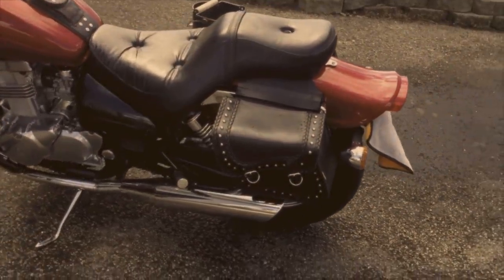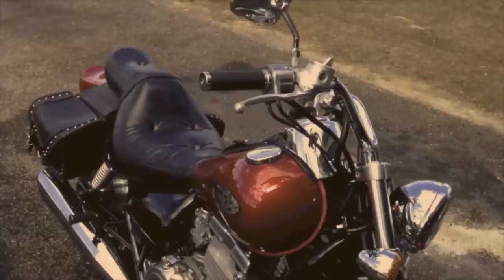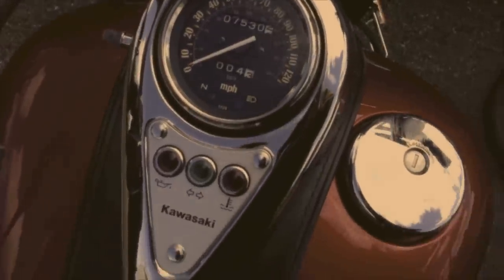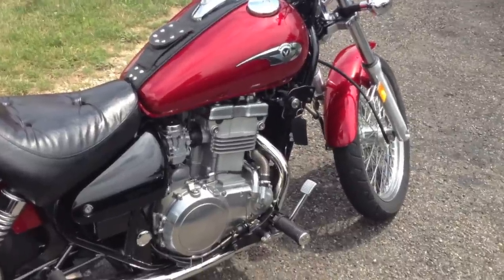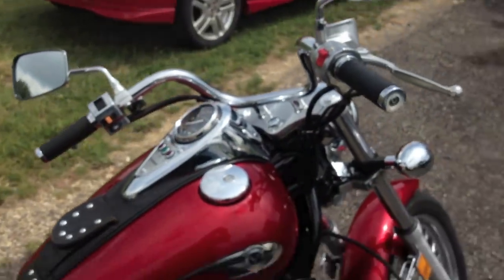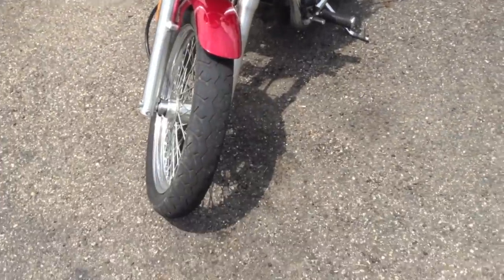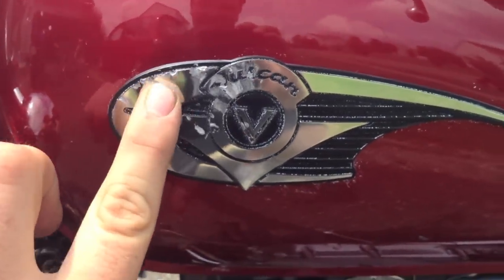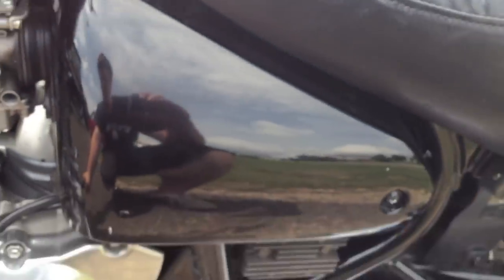2006 Kawasaki Vulcan 500 Ltd. (+Straight Pipe Audio)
Archive footage. Straight pipe sound.